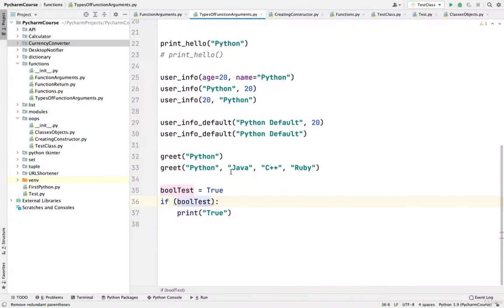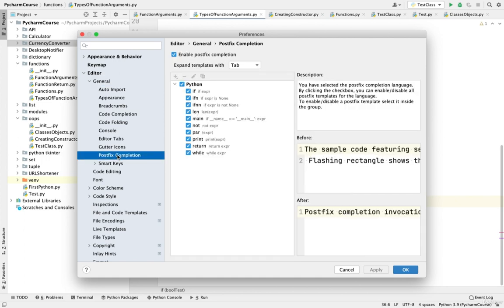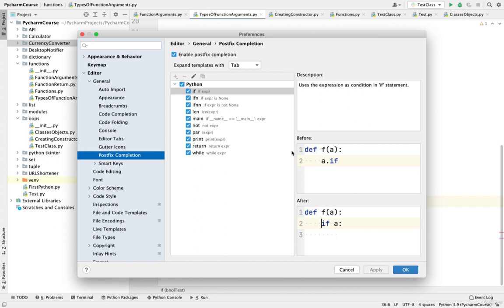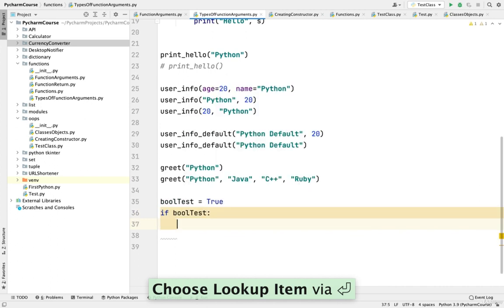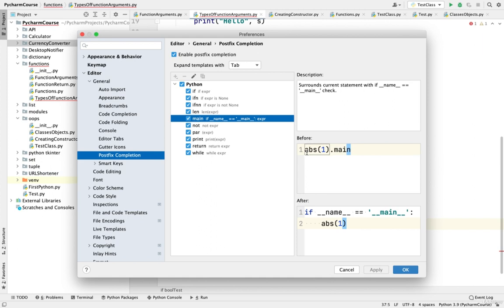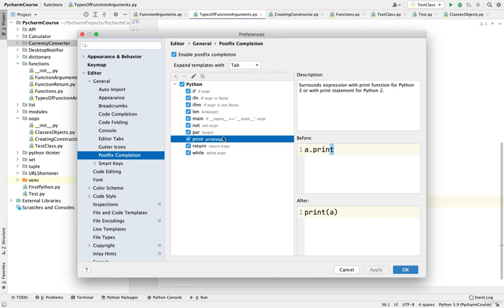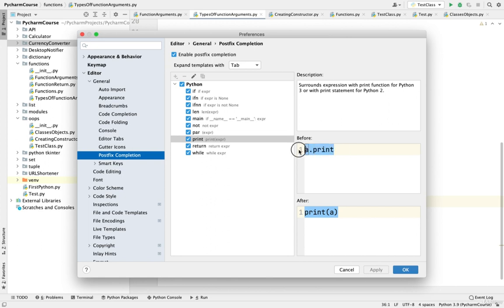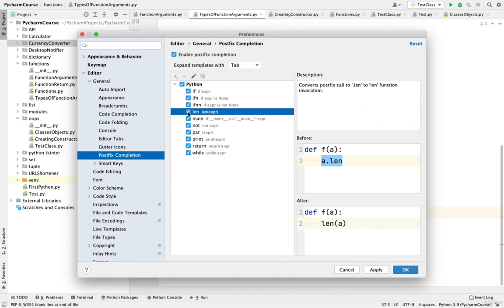5 Postfix completion